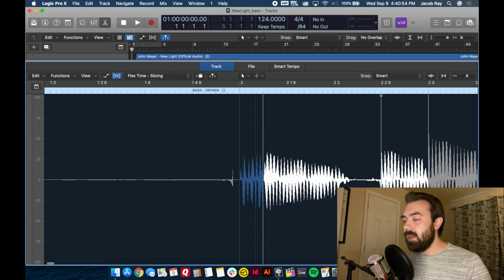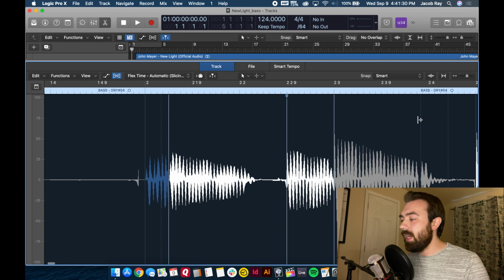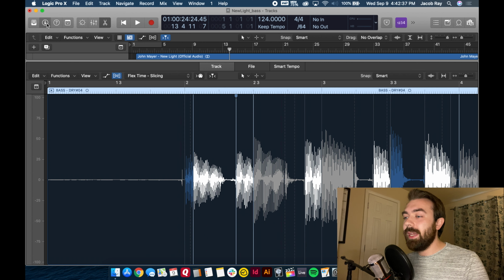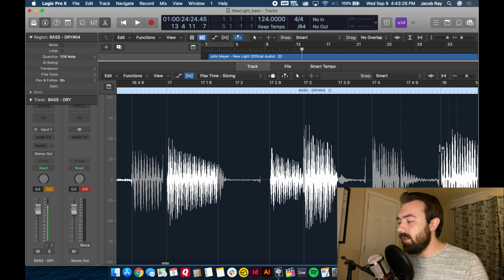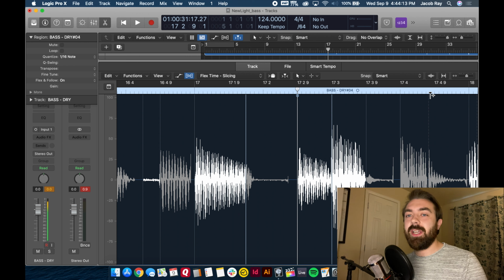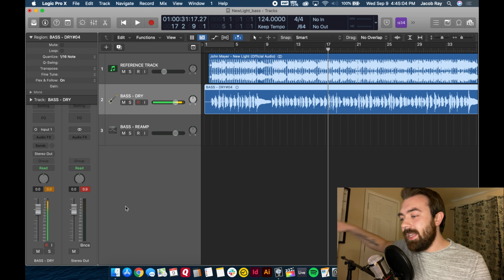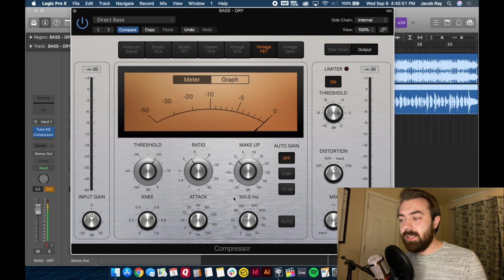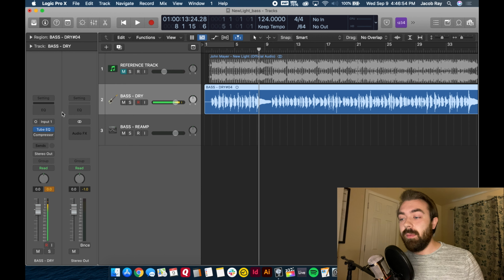How I Record Bass Covers (Part Two)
In the second video of this series, I walk you through how I edit the audio track using Logic Pro X's native Flex function, as well as how I add plug-ins to enhance the tone!

Gear I'm using:
- SX Vintage Modified Bass
- Focusrite Scarlet 2i2
- Pod GO

Equipment I'm using:
- iPhone 11
- 10" LED Ring Light
- 13" Macbook Pro
- Ultimate Ears UE-4's
- Alesis Elevate 3 monitors